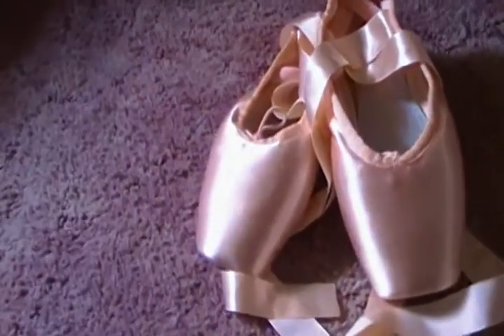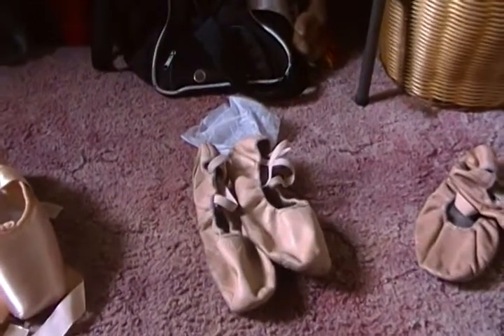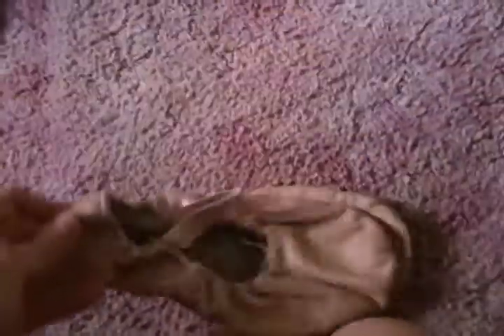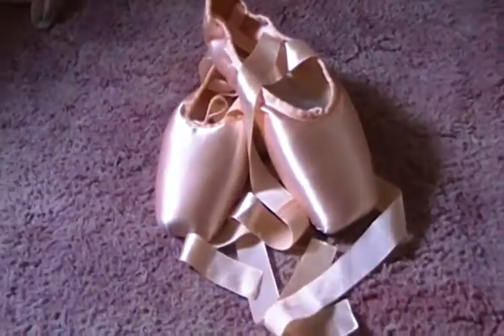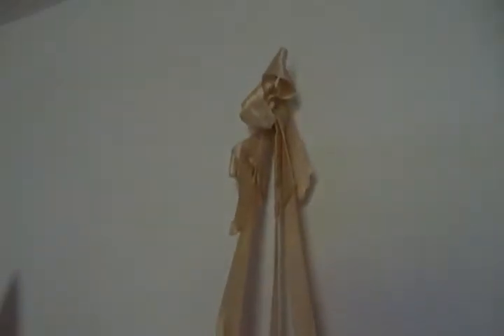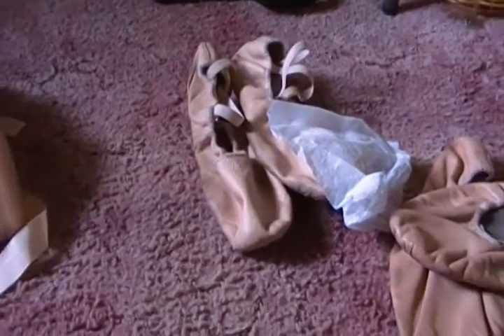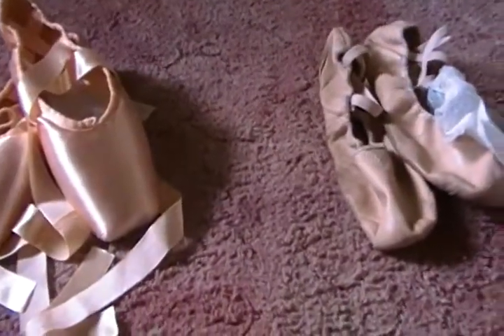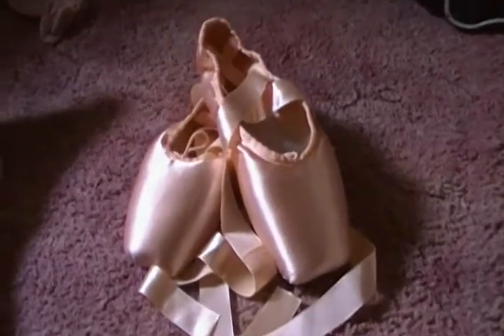Ballable V-logs Week 6 ~ Ballet Slippers/Keeping Them Ventilated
This is just a quick video on how to keep ballet slippers ventilate and taken care of. I also show new pointe shoes!